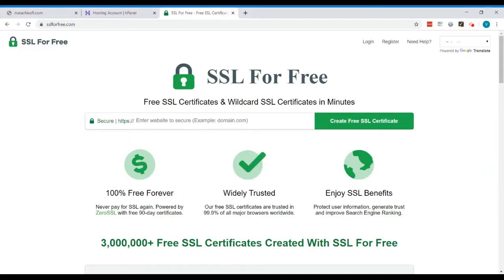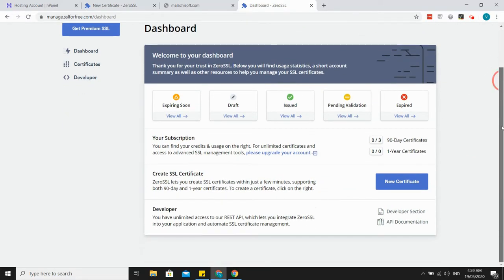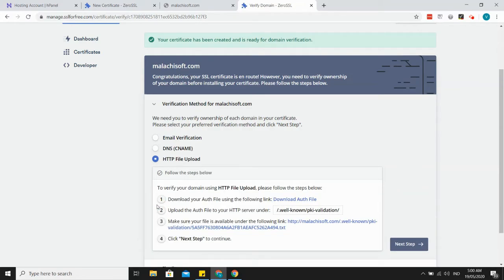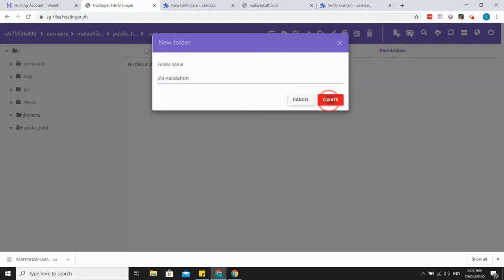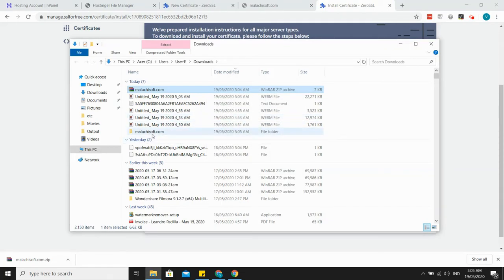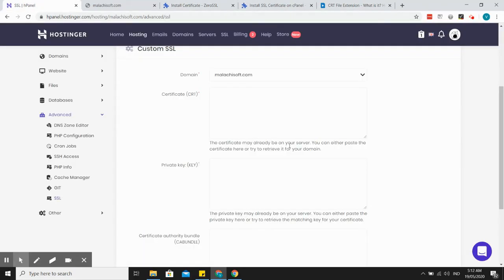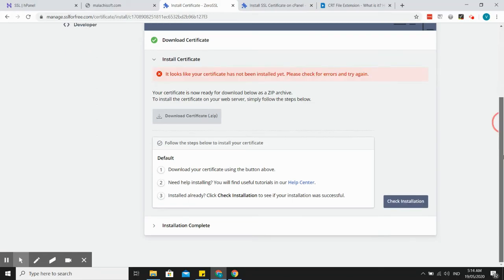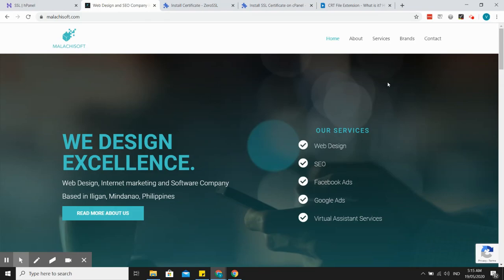How to Install a Free SSL Certificate in Hostinger HPanel - Wordpress | SSLForFree.com